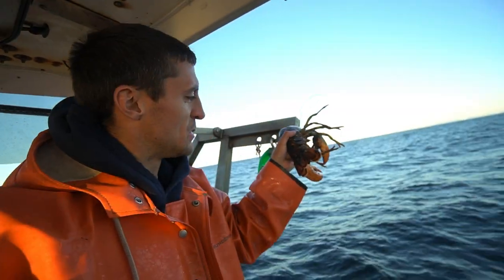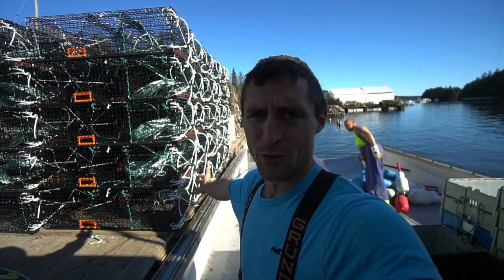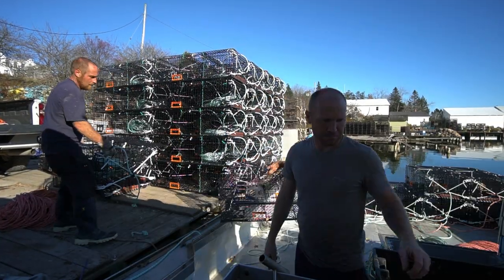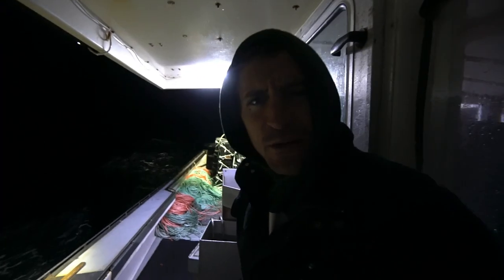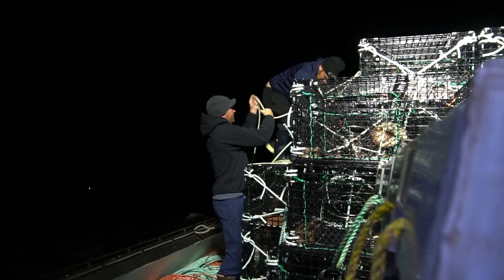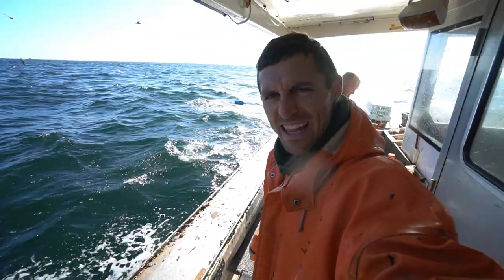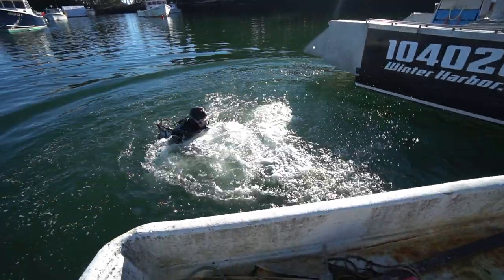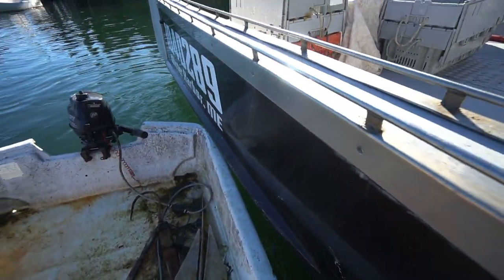Maine Lobster fishing! #4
Some behind the scenes of what it’s like to be a Maine lobster fisherman.